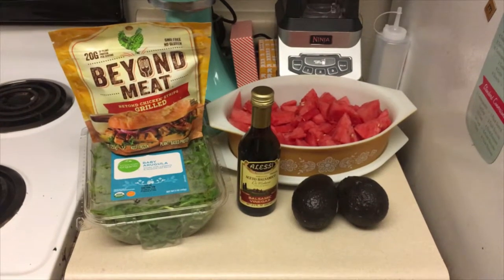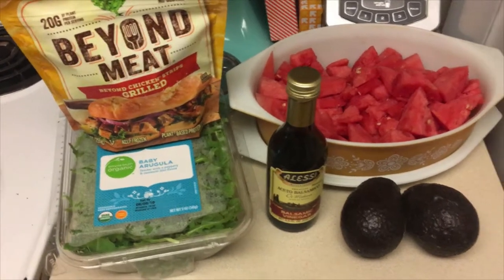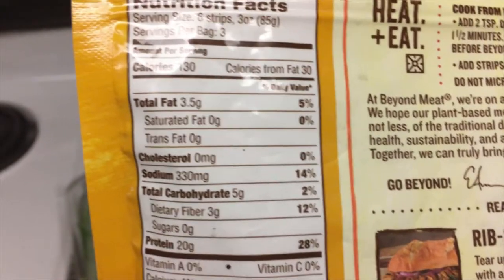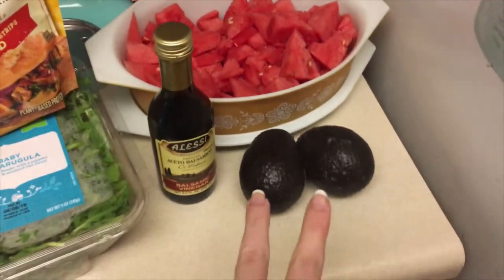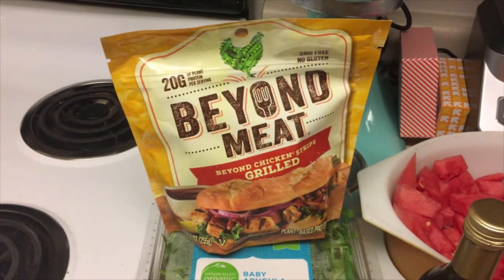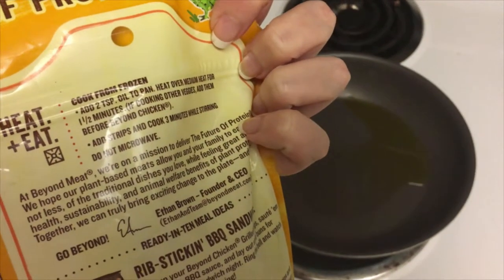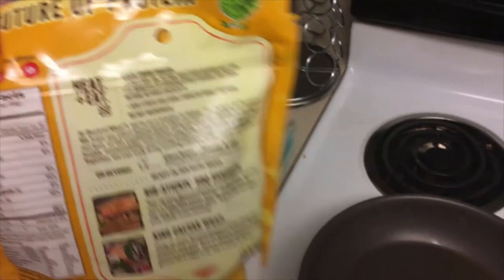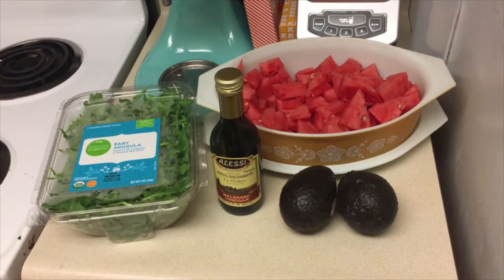Vegan Chicken Arugula Salad - Food Friday - Easy Vegan Recipe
Hello and welcome back! I am testing out a new type of video, let me know what you think! Any recipes requests are greatly appreciated.